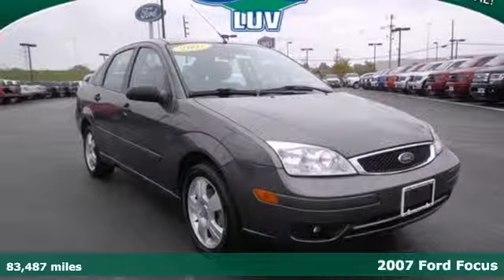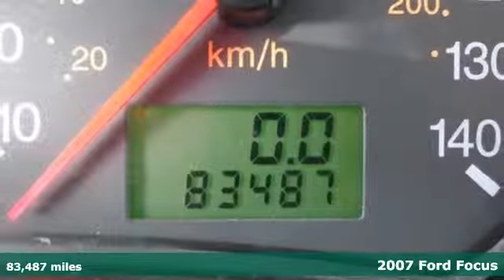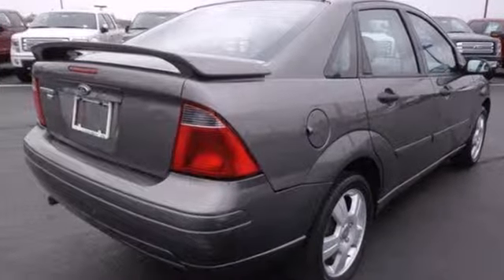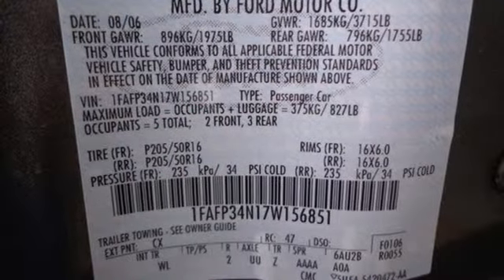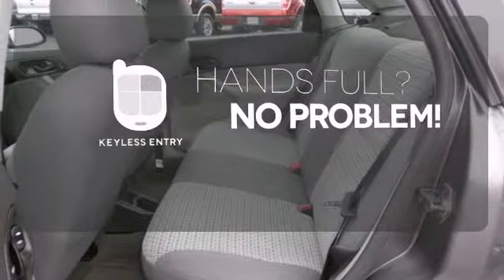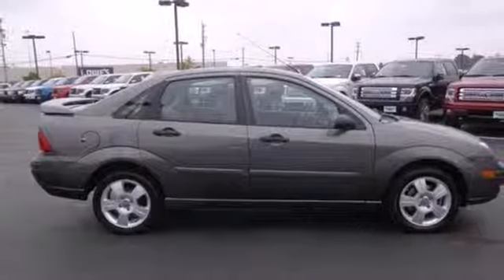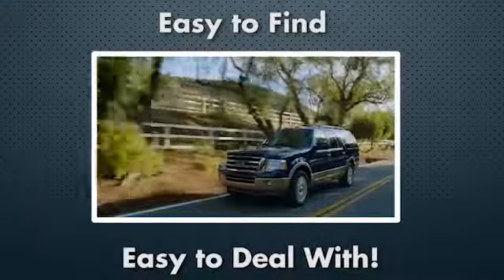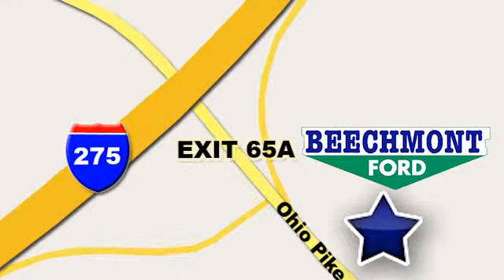2007 Ford Focus Cincinnati Dayton, OH C13-749A - SOLD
Year: 2007
Make: Ford
Model: Focus
Trim: SES
Engine: 4 Cyl. 2.0L
Transmission: Manual
Color: Liquid Grey Metallic
Interior: Charcoal/Flint
Mileage: 83487
Stock #: C13-749A
FWD. Tip Top Shape! Big grins! Creampuff! This charming 2007 Ford Focus is not going to disappoint. There you have it, short and sweet! New Car Test Drive called it ...more comfortable than some of the other compact cars, with roomy, cushy seats and a nice balance between a soft, smooth ride and responsive handling. It feels more European than Japanese or American in demeanor and refined for the class... This Focus is nicely equipped with features such as FWD, 4 Speakers, AM/FM radio, AM/FM Single CD/MP3 Player w/Clock, Bumpers: body-color, CD player, Cloth Low-Back Bucket Seats, Driver door bin, Driver vanity mirror, Dual front impact airbags, Four wheel independent suspension, Front anti-roll bar, Front Bucket Seats, Front Cupholders, MP3 decoder, Occupant sensing airbag, Passenger door bin, Passenger vanity mirror, Power steering, Rear window defroster, and Split folding rear seat. Cute Vehicle need a good home. Very well mannered and rarely requires feeding! :) Stop Searching, Start Calling Today!!!

Address:
600 Ohio Pike